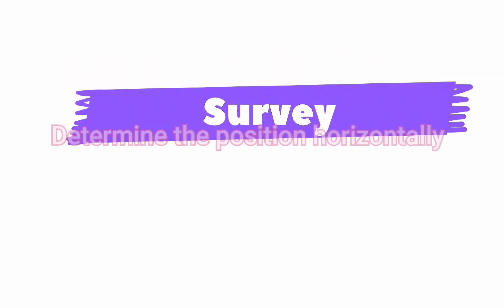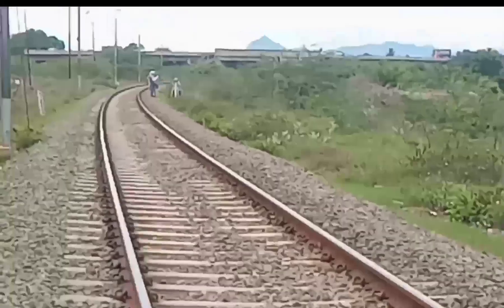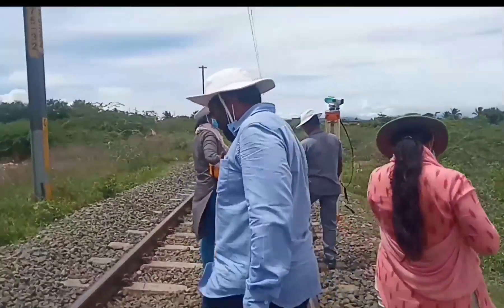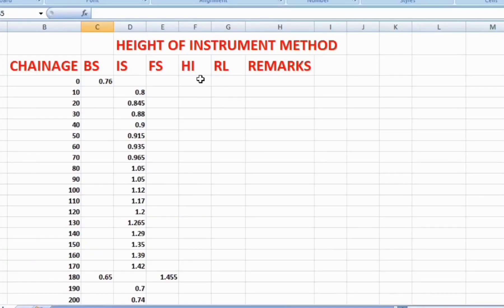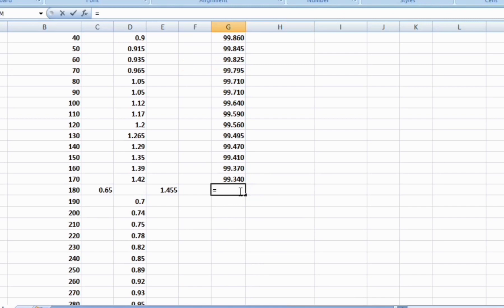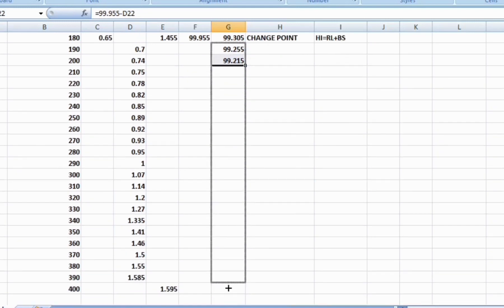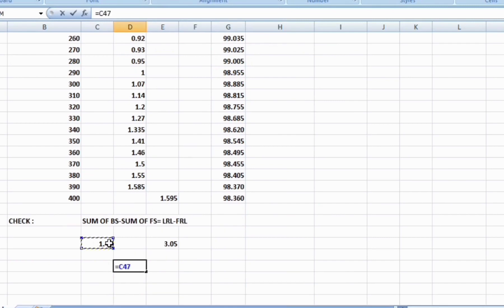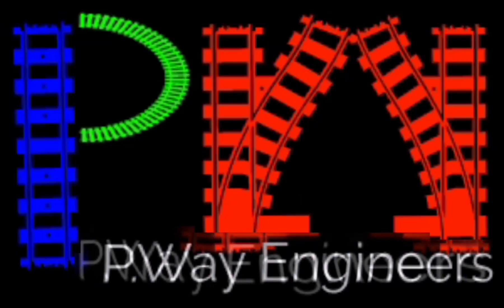Levelling on Railway Track / Height of instrument method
All the track components in Points and Crossing are clearly explained in Tamil.

For laying of Points and Crossing by T-28 Machine kindly check below link: